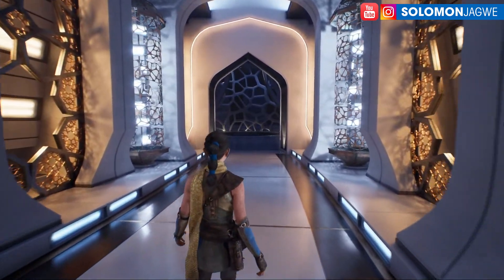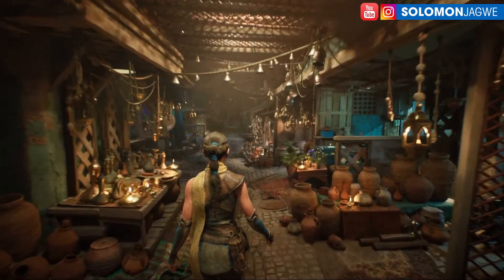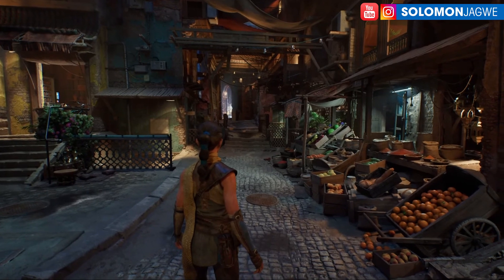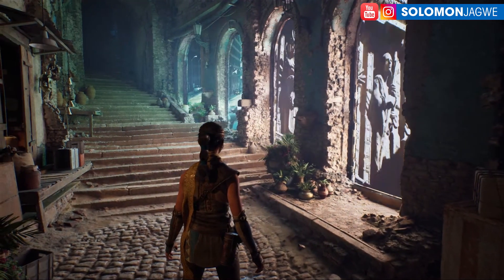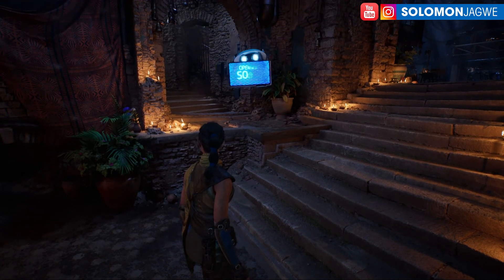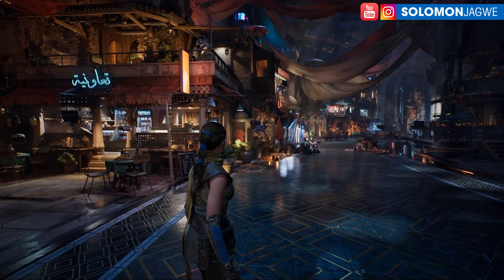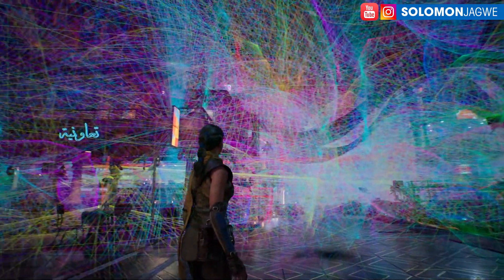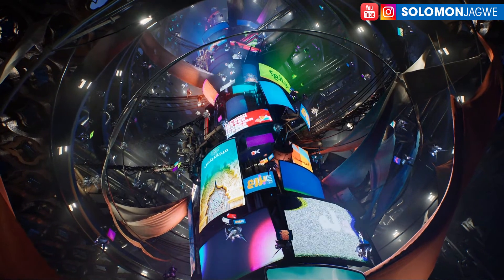Unreal Engine 5.5 Amazing New Features MegaLights are Incredible!!! | Unreal Fest Seattle 2024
Unreal Engine 5.5 Amazing New Features MegaLights are Incredible!!! | Unreal Fest Seattle 2024 | Download the Free iClone Unreal Live Link Plugin